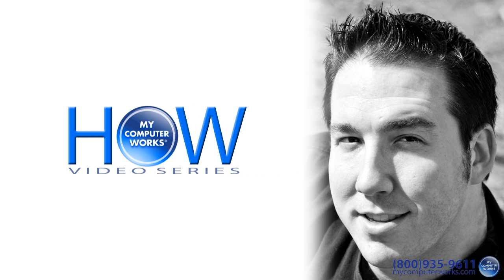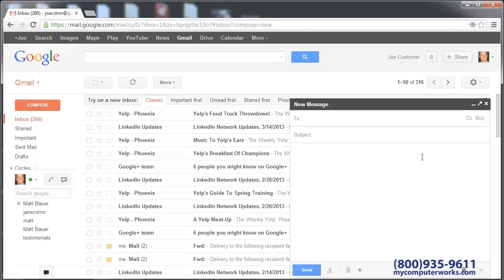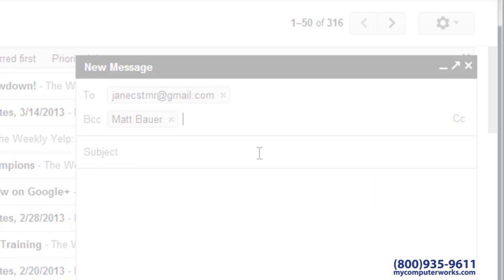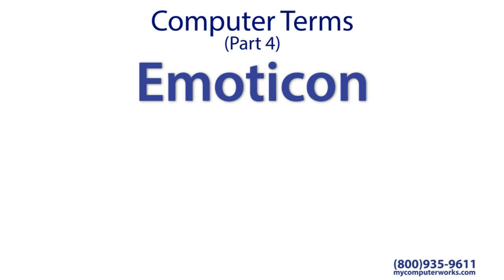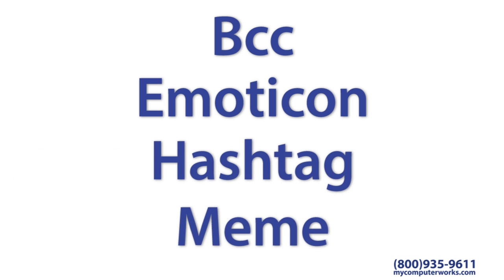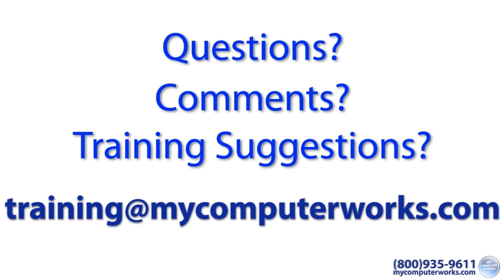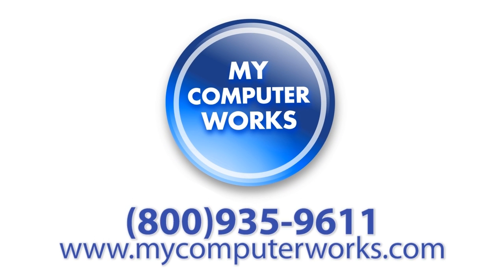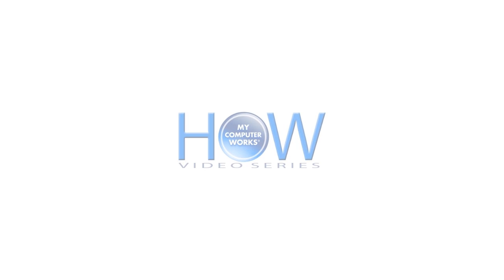Computer Terms: Bcc (Blind Carbon Copy), Emoticon, Hashtag, Meme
Learn the definitions of several computer (or tech) words.